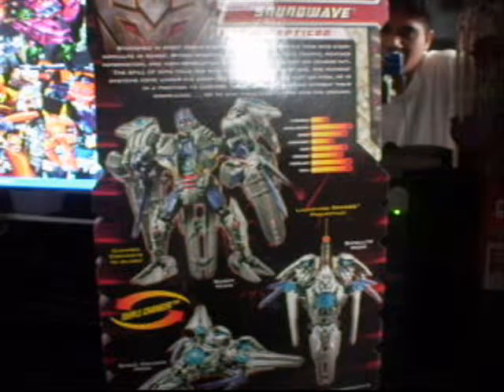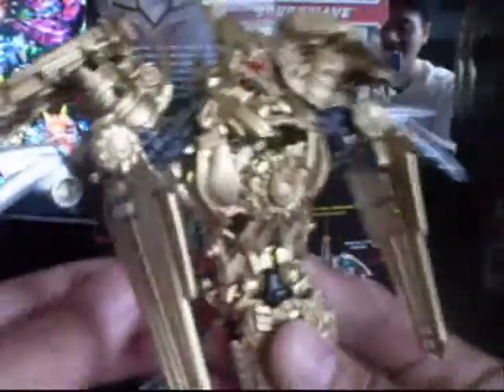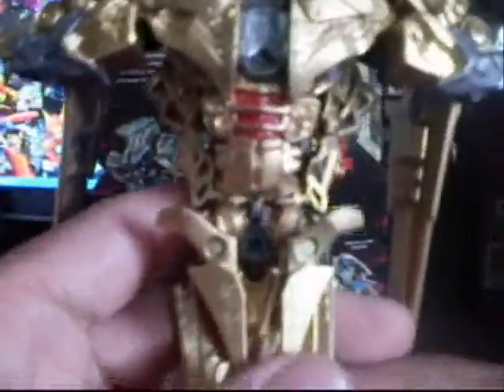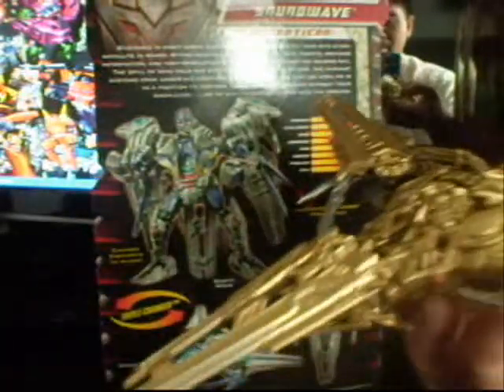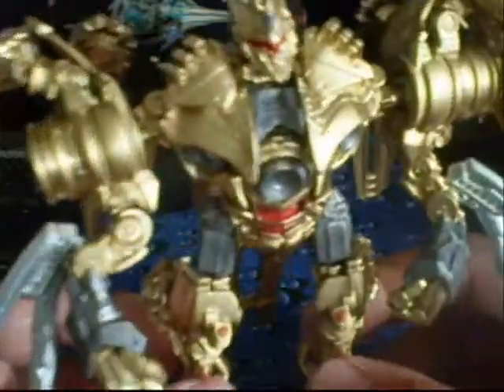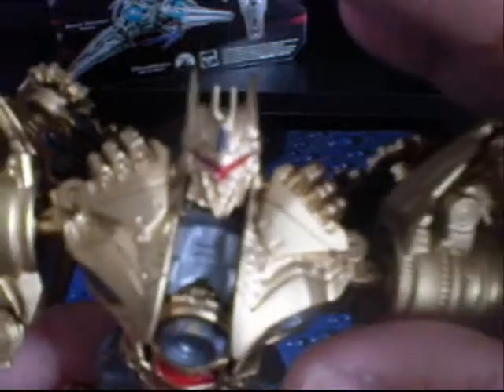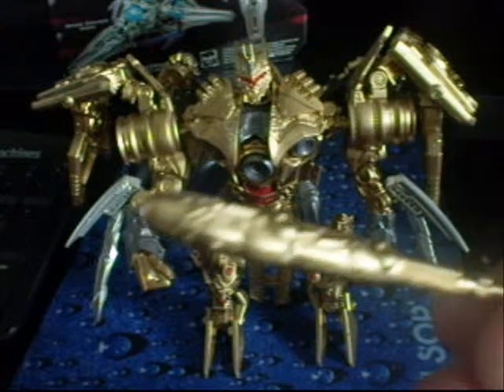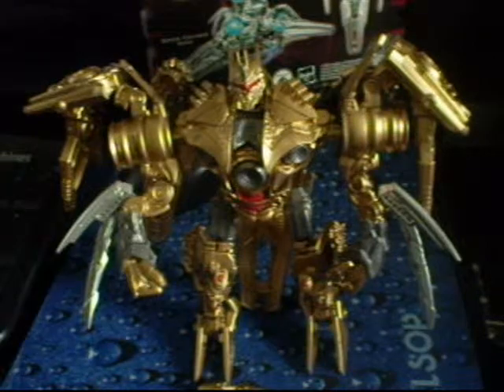Custom King Soundwave 09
I was about to customize ROTF Soundwave into a ROTF Blaster, but I decided to keep it as a Soundwave, and just customize it mostly gold. It looks decent, and I'm satisfied of the outcome.